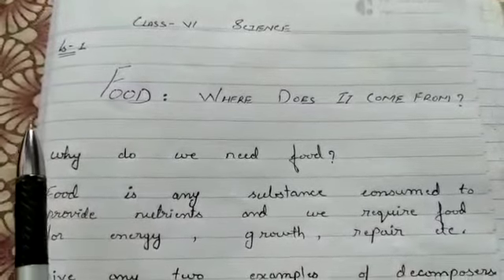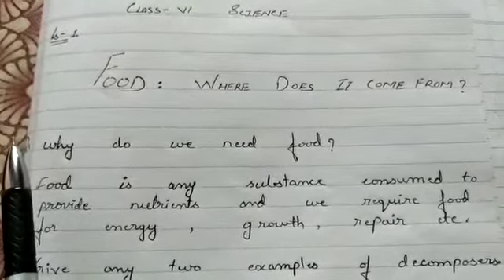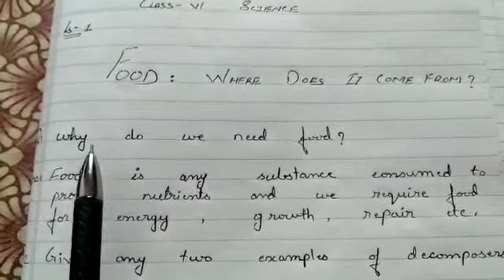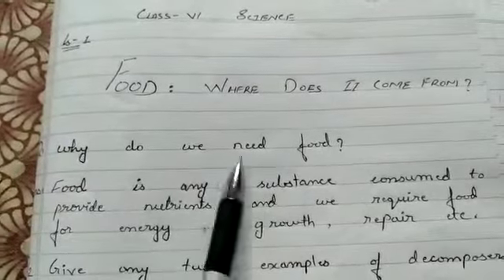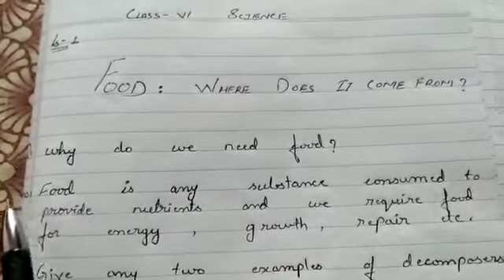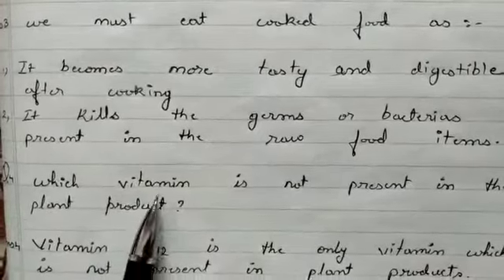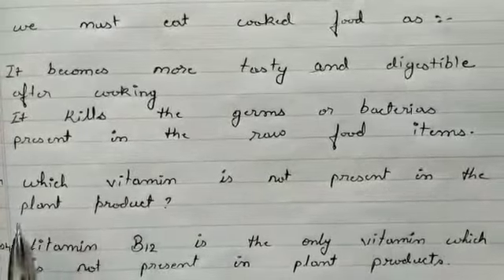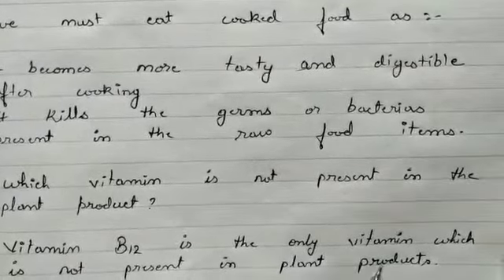MLZS JHANSI CLASS 6 Science - Food Lecture 8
MLZS JHANSI CLASS 6 Science Food Lecture 8 By Ajit Sir